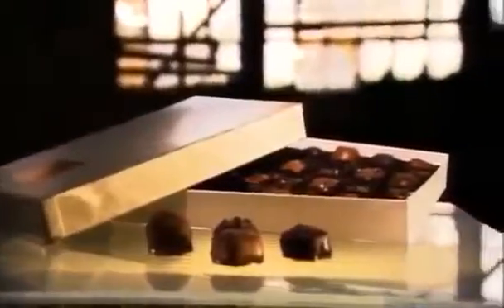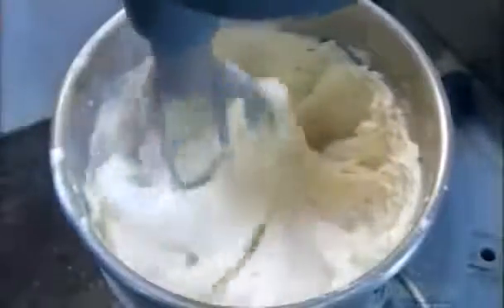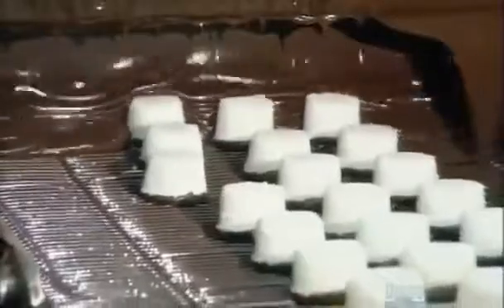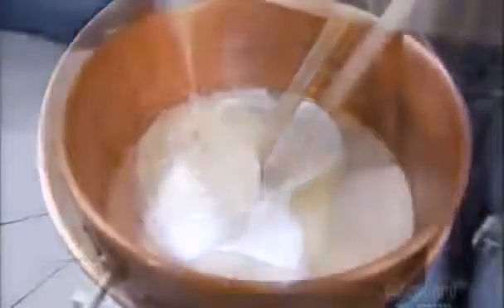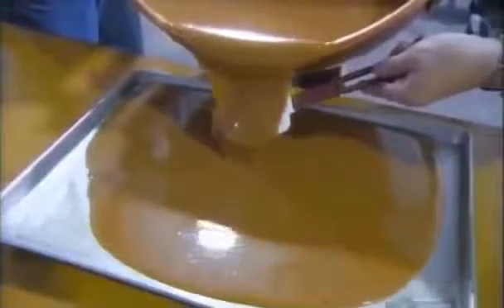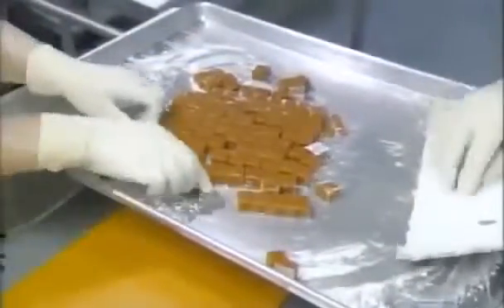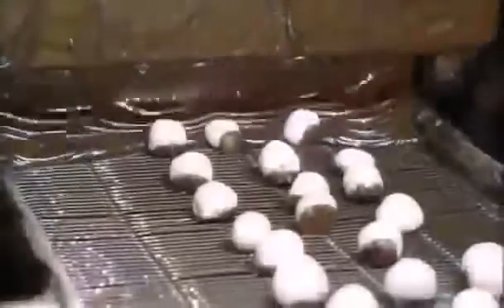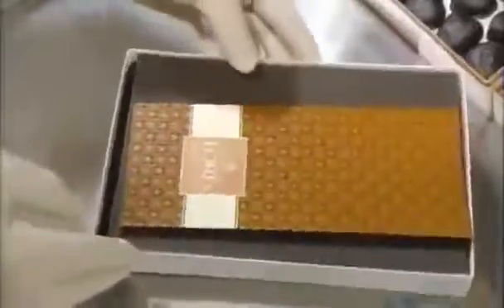How It’s Made Luxury Chocolates.mp4